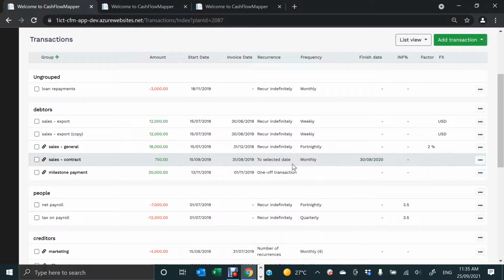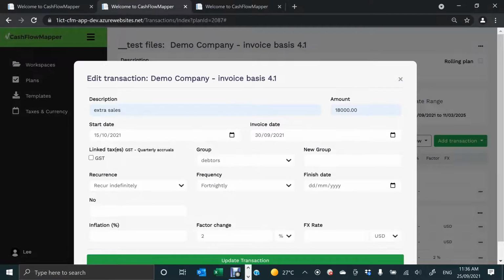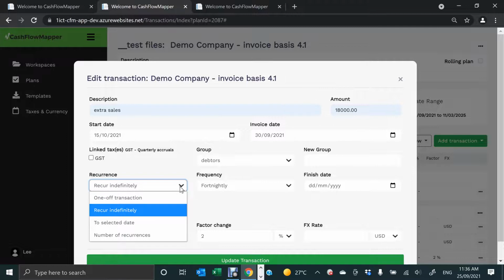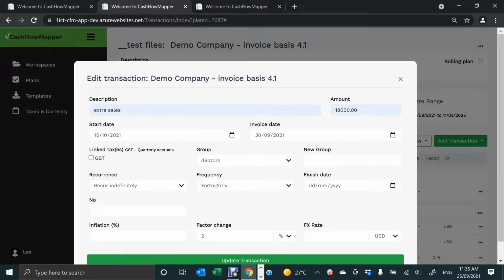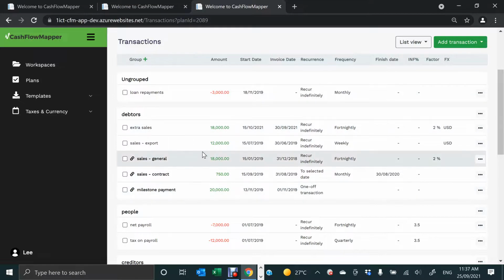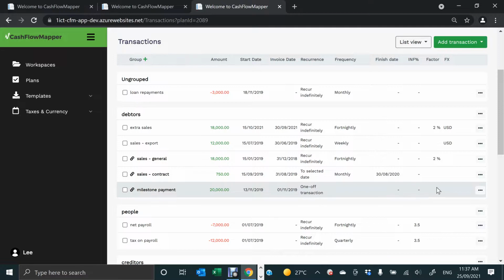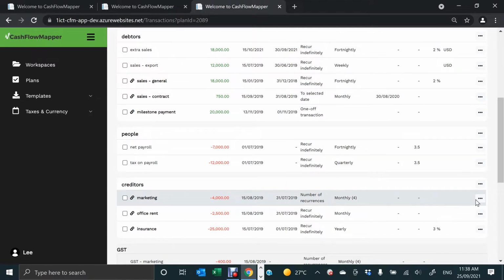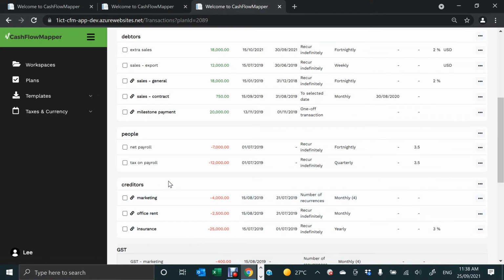4.1 - Entering Transactions Manually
For minor edits in CashFlowMapper, manual editing is simple.